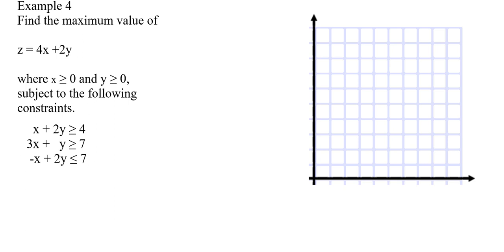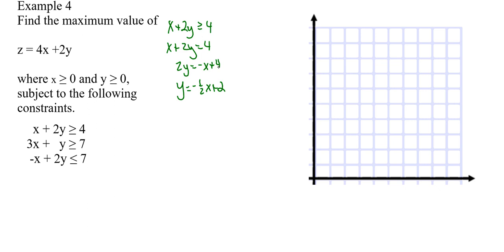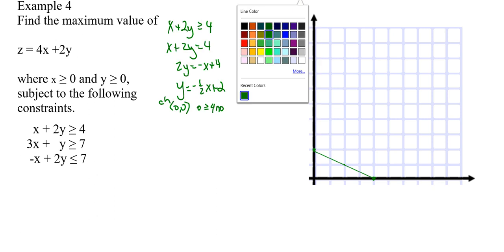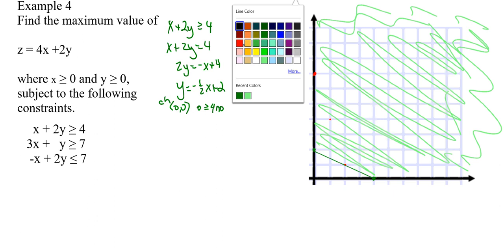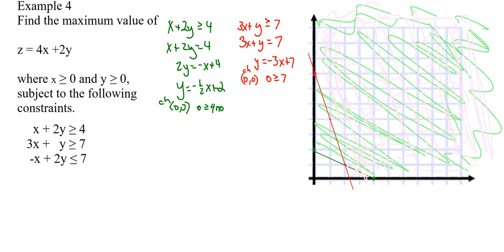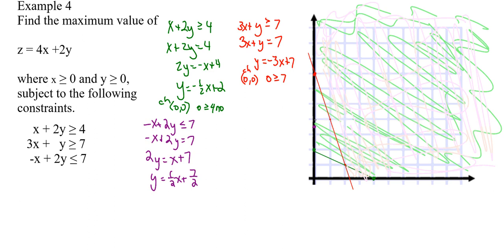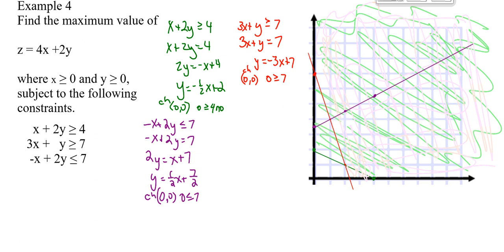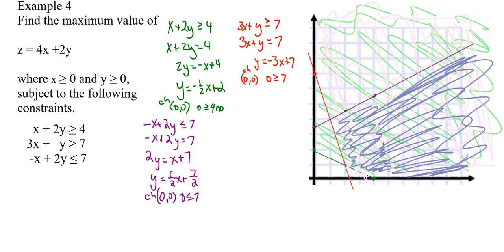7 6 Examples PCAL Part 2A